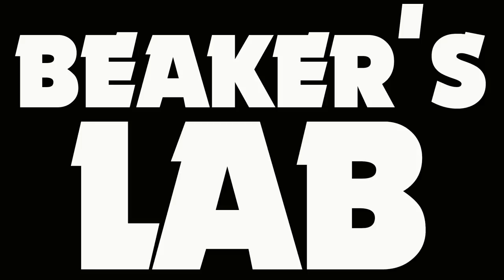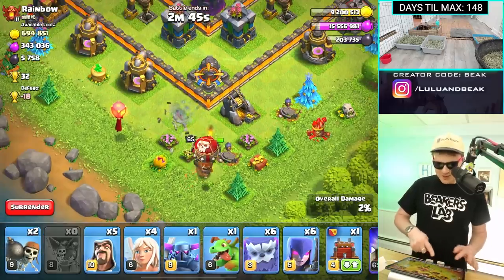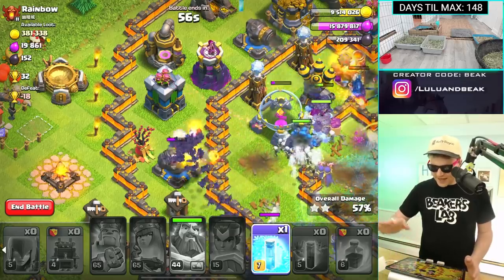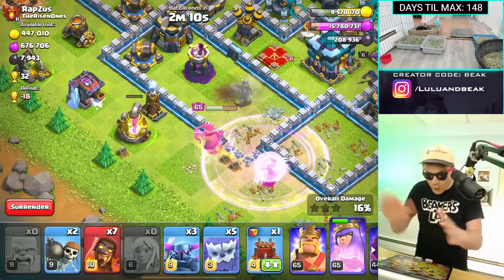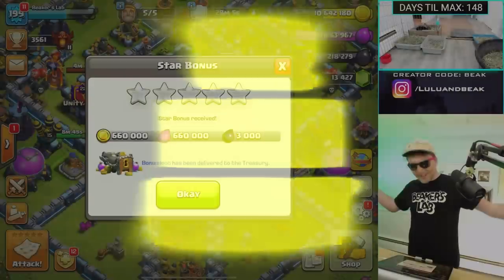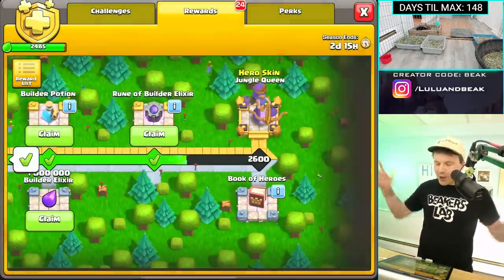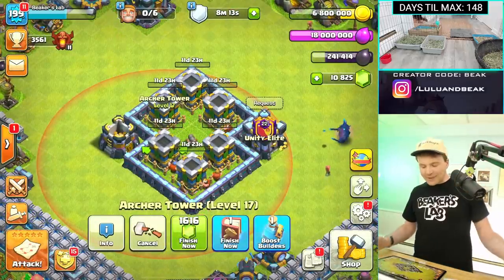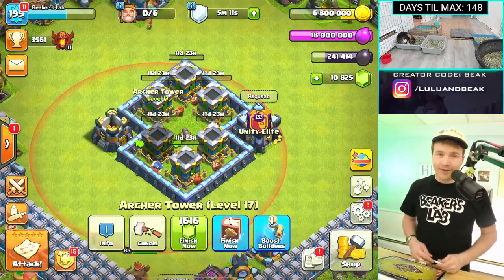I JUST SPENT 70,000,000 GOLD IN 60 SECONDS... BECAUSE MY POOR NOOB BASE NEEDS HELP :(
▶️ It's Clash of Clans on Beaker's Lab! WE DID IT AGAIN GANG..! ENJOY! ◀️

Use code BEAK and SUPPORT BEAKER'S LAB! = Use creator code BEAK in the creator boost for any Supercell game! Find it in settings - more settings, and when you make any purchase in the game, it gives us a small reward, that we’ll use for gems, packs, and other ridiculous stuff in future videos!